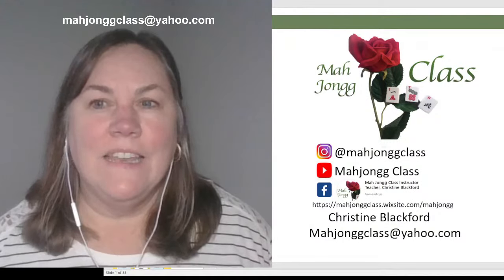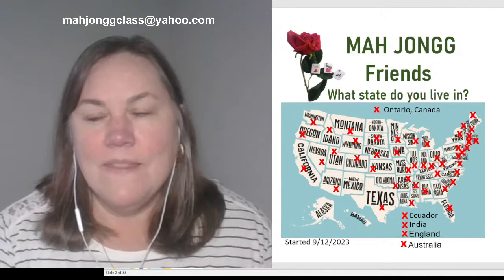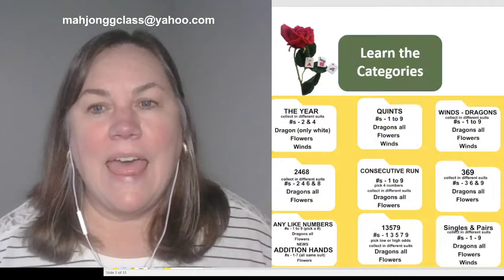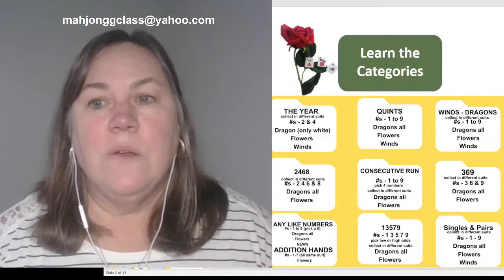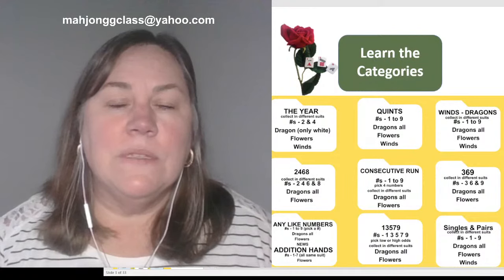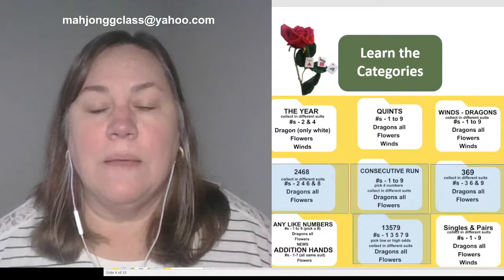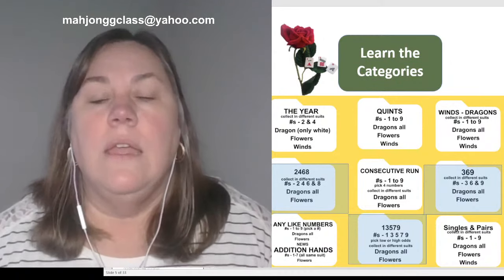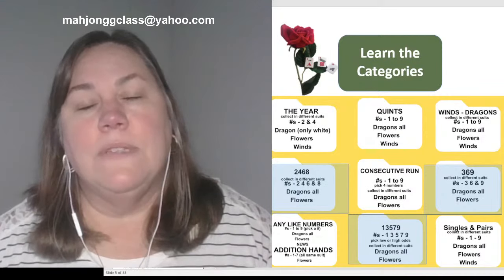2024 Card Review MAH JONGG How to Play learn the categories Live Clinic 2024 4/9 i♥️mahj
👉 How to play Mah Jongg How to learn the 2024 New Card fast Learn the Categories sections first in this fun and easy way

Finds one of the Pattens - Pung Pung Kong Kong - 11 Hands
the start of learning the card

There is always Lots to learn and we are learning it together on ilovemahj

🀄️UPGRADE YOUR MAH JONGG 2 week trial MEMBERSHIP: Code CB for 3 WEEK TRIAL

Love this quote "I never LOSE, I either WIN or LEARN". – Nelson Mandela
MAH JONGG SWAG & SUPPLIES

🛒index cards
🛒Graph paper notebook
🛒4-Colored pen

👉 For Practice at home and you don’t have a set try Playing Mah Jongg at ilovemahj
💖 CODE CB for 3 week trial, Click the link to register
Thank you so much for visiting Mah Jongg Class, I look forward to sharing more with you!

- LIKE, Click thumbs up
- TIP JAR: Click "$” button under the Live Chat window during livestreams

Be the player you'd want to play with!
Stay Patient, Be Kind, & Live Mah Jongg

All others are welcome to learn VIRTUAL via zoom. All Classes are 4-parts and covers tile recognition, basic strategy and rules.  Fees